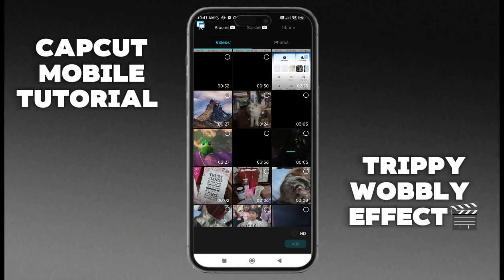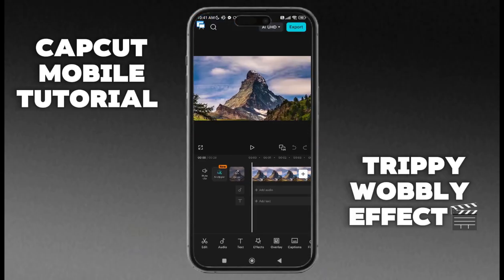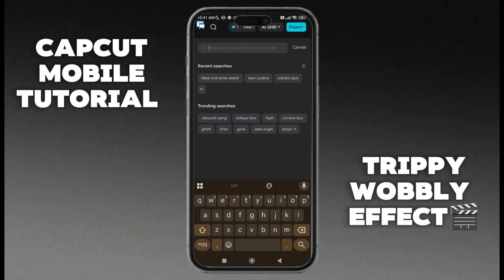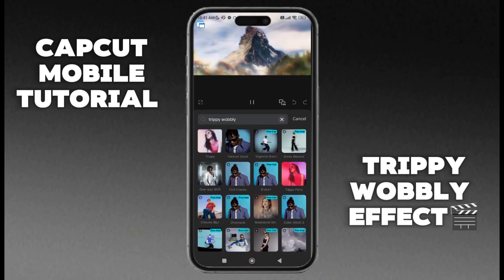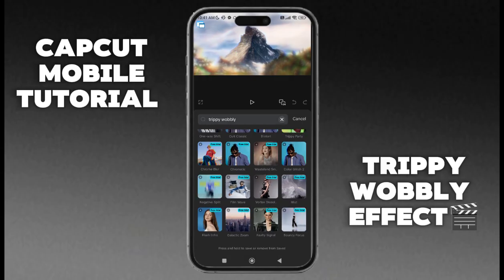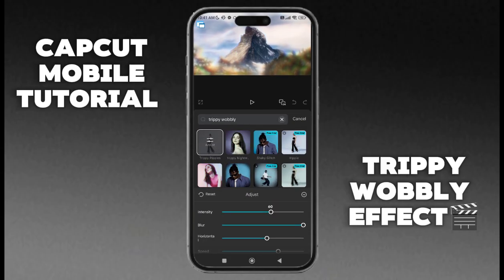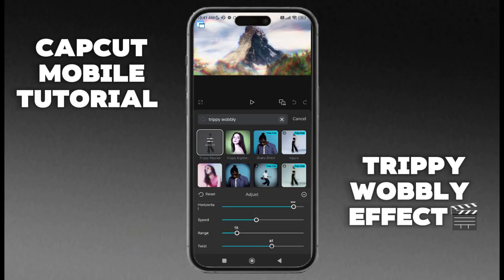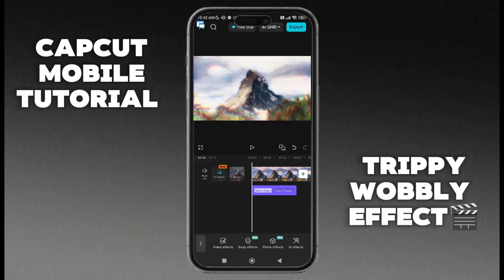How to Create a Trippy Wobbly Effect in CapCut Mobile in 2026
Want to give your videos a surreal, distorted, and attention-grabbing look? In this 2026 tutorial, you'll learn how to create a Trippy Wobbly Effect in CapCut Mobile. This creative visual effect adds smooth warping and wavy motion to your footage, making it perfect for music videos, aesthetic edits, psychedelic content, and social media posts.

In this video, you'll learn how to:
✅ Create a Trippy Wobbly visual effect
✅ Use distortion and motion effects effectively
✅ Adjust wobble intensity and animation speed
✅ Enhance the effect with creative color styling
✅ Create unique and eye-catching video edits

To create a Trippy Wobbly Effect in CapCut Mobile, explore the Effects library and apply distortion, wave, or wobble-style effects to your footage. You can customize the strength, speed, and appearance of the effect to achieve anything from a subtle floating motion to a dramatic psychedelic look. This technique is ideal for music edits, creative videos, transitions, and viral social media content.